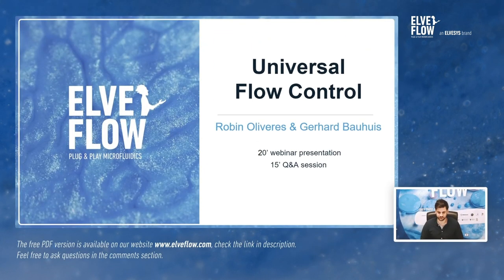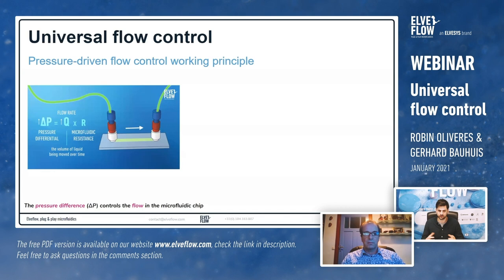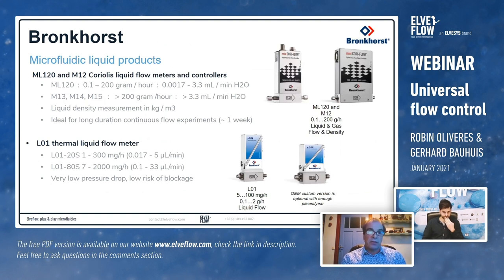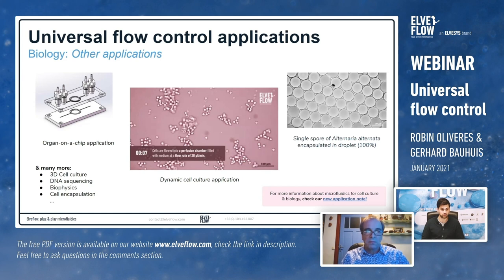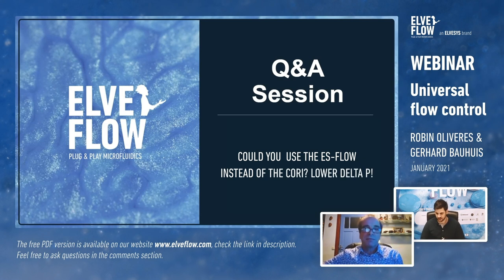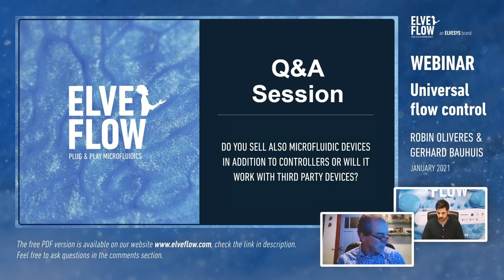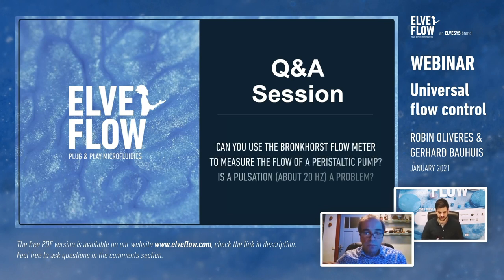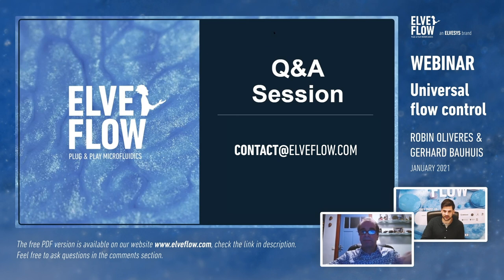WEBINAR | Universal flow Control, with Bronkhorst and Elveflow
Learn how to perform and measure precise & stable universal micro/milli flow control, with the best combination of flow controller & flow sensor for your specific application!  Have a look at our multi channel pressure & vacuum controller for microfluidics

Both gas and liquids flows can be controlled precisely with the combination of pressure-driven flow controller (Elveflow) and Coriolis flow sensor (Bronkhorst). Pressure-driven flow controlled technology and Coriolis flow sensor will be presented respectively by our experts: Robin Oliveres and Gerhard Bauhuis.

This Elveflow webinar was held in January 2021.

Elveflow Microluidic Learning Center: our microfluidics experts write reviews and application notes for you to learn exactly how microfluidics works. Maybe this will inspire you on how to conduct you own microfluidic applications!